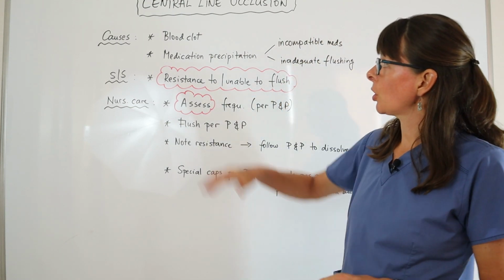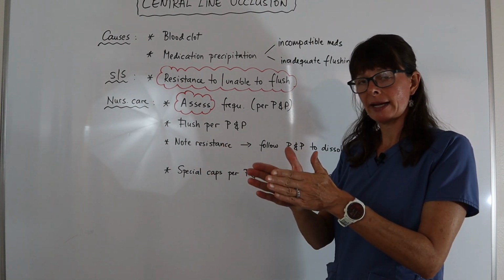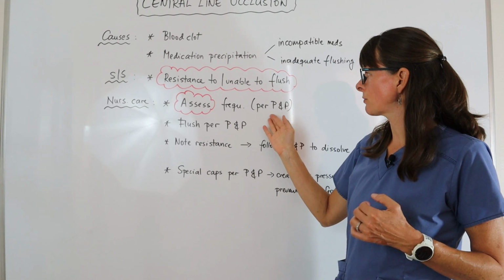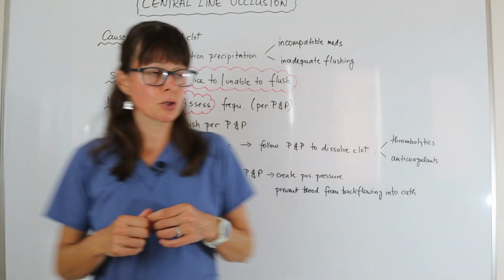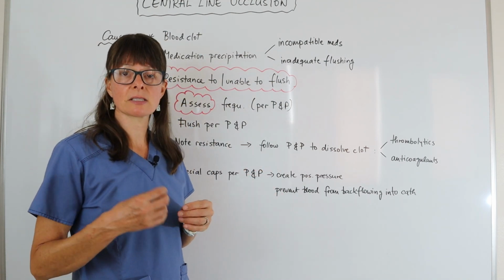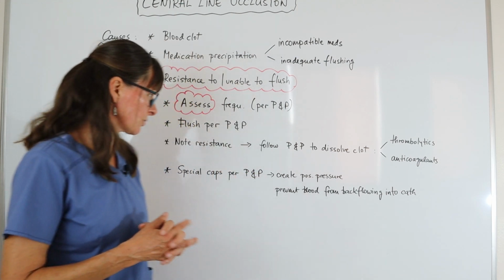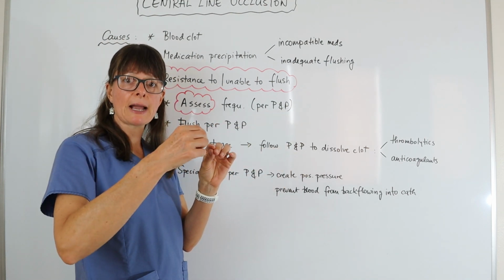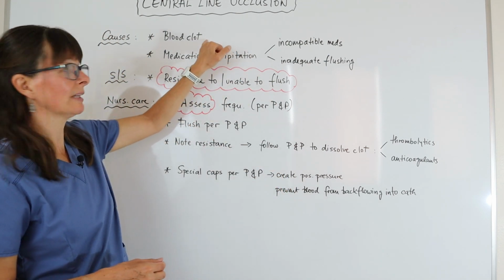Central Line Occlusion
This video explains the causes, signs and symptoms, nursing care, and treatment of central lines.